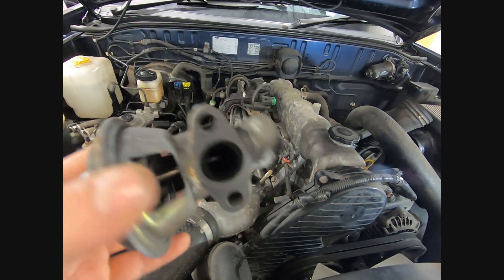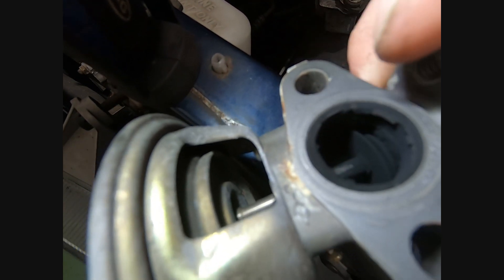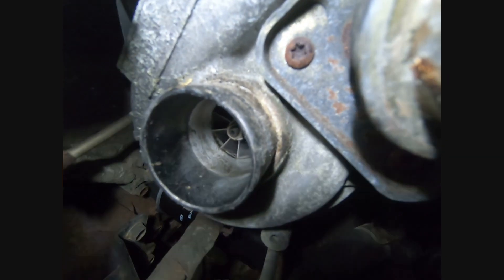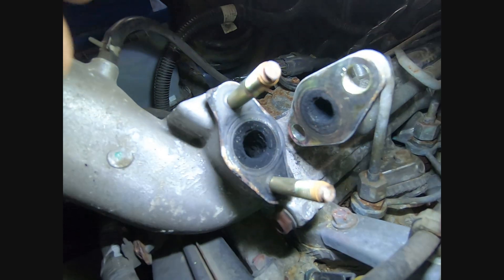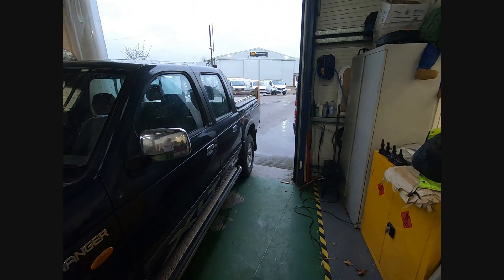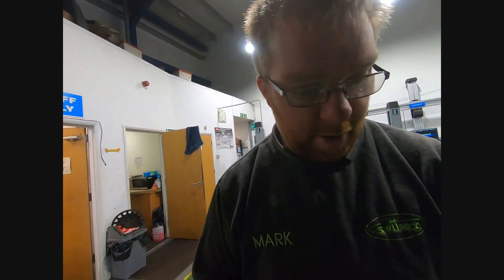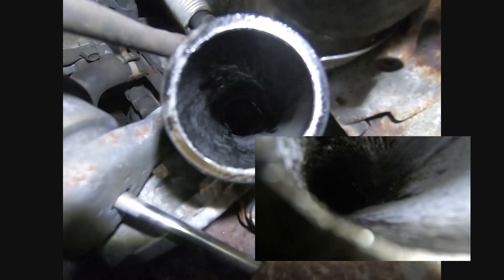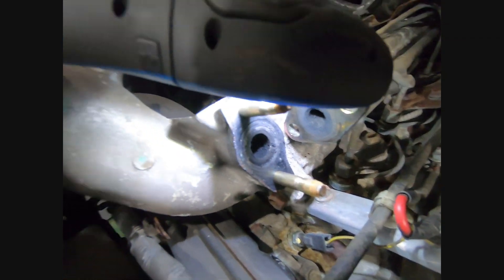How much carbon does Revive Turbo Cleaner clean? - We test it on our Ranger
Our Ford Ranger pickup has quite an old school design of engine which allows us to easily see the internals of the Turbo and the exhaust gas recirculation valve. This gives us a great opportunity to see just how well Revive turbo cleaner works and how much carbon it removes from the engine.

Suttonz garage is a friendly, honest and reliable garage based in Westham, Pevensey, East Sussex with a number one focus is customer service. We work on all makes and models from classic cars and hot rods to modern day cars and vans, and everything in between!

Suttonz are:

Mark Sutton - The boss, does the occasional MOT test, car enthusiast since forever, serial Jag owner and lover of anything classic, odd or special.

Selina - Workshop Manager, MOT tester, Level 3 technician, owner of a classic beetle, currently mid restoration.

Marcus - The most recent addition to the family, Level 3 technician, future tuning expert.

- We use tubebuddy for our tag, title and content searches prior to making video's and you could too by clicking